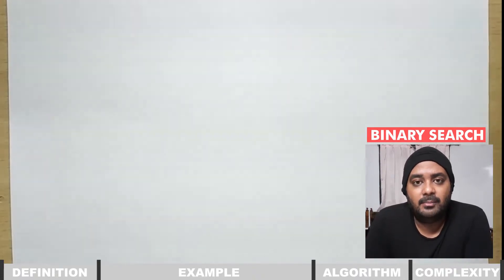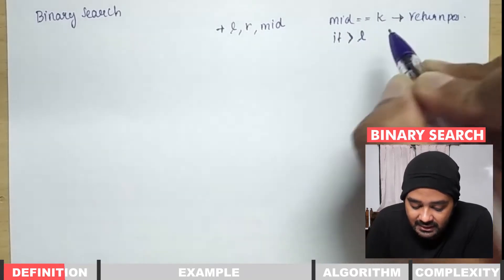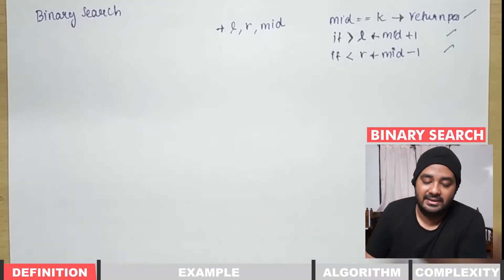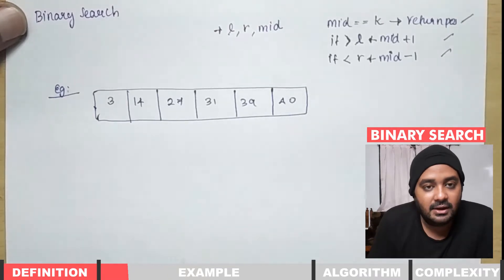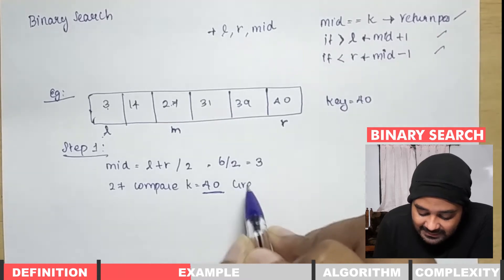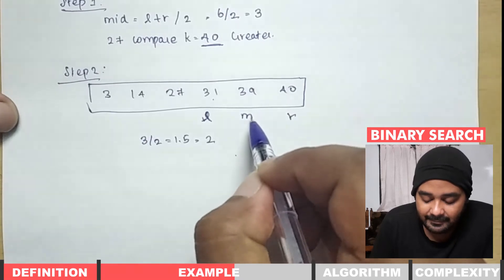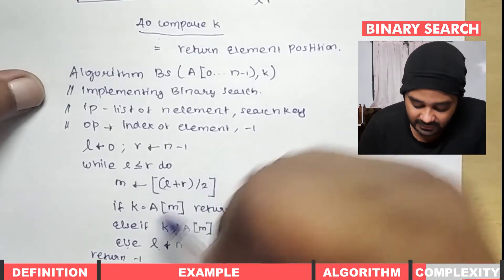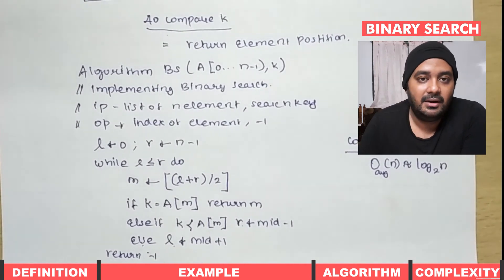BINARY SEARCH ALGORITHM | A step by step working procedure with example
How does the binary search work? Binary search one of the most popular searching algorithm works on the basics working procedure of divide and conquer as its base. It is one of the best example stated with divide and conquer.

This video showcases the exact working procedure of binary search with its algorithm or pseudo code and the complexity of it is also derived.